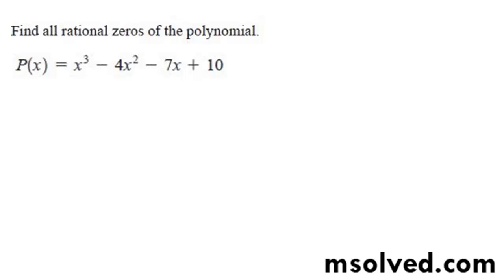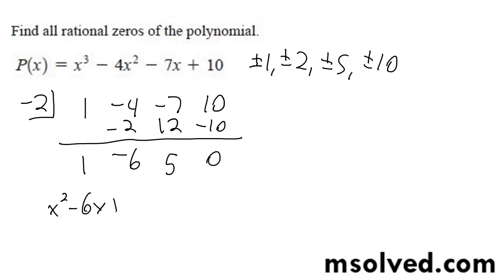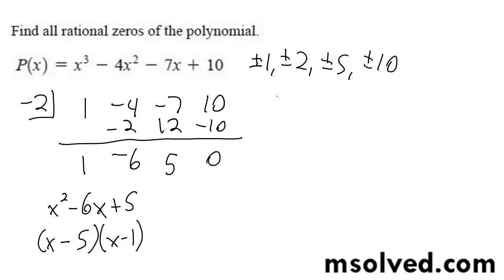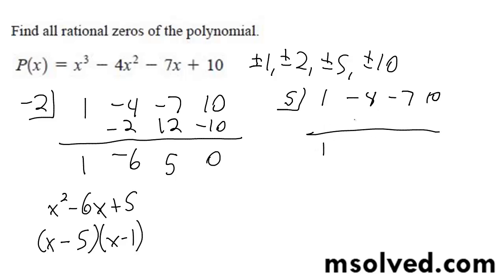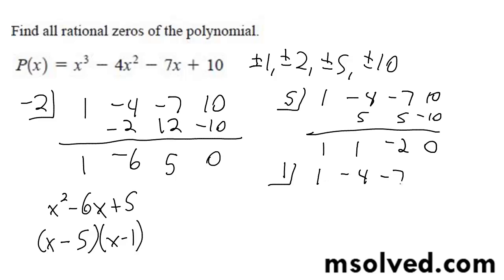Find all rational zeros of the polynomial x^3 - 4x^2 - 7x + 10